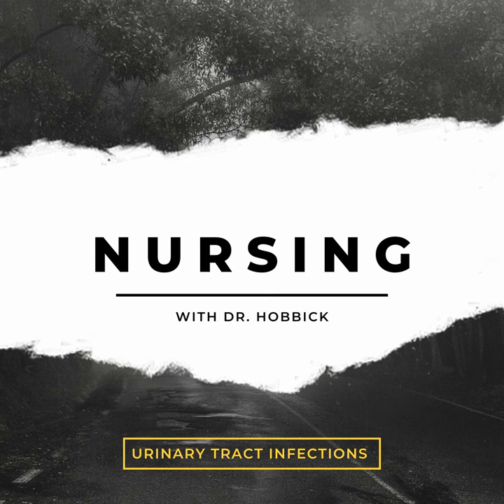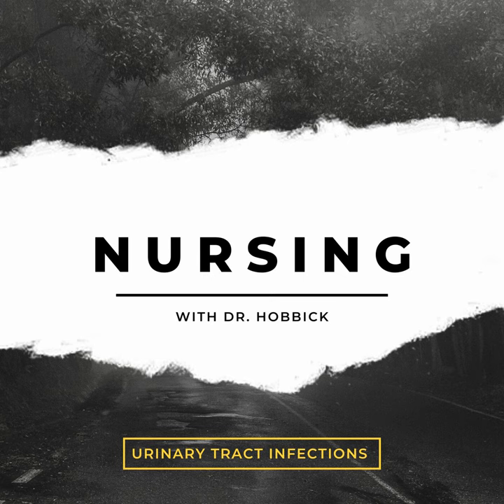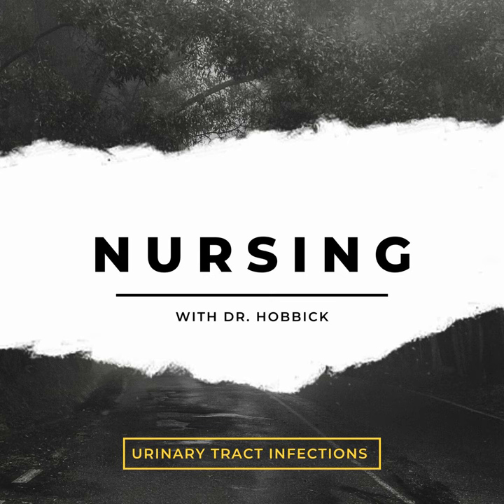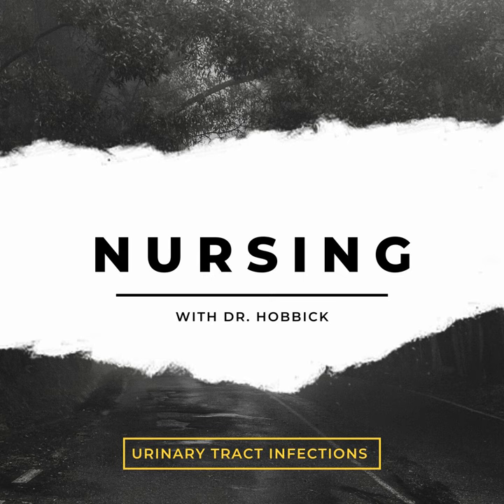Urinary Tract Infections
Did you know that everyday items like soap and chemicals can trigger urethritis and cystitis? This episode invites you on a comprehensive journey into the world of urinary tract infections (UTIs), urethritis, and cystitis. We begin by breaking down the differences between upper and lower UTIs and how they relate to acute and recurring UTIs. You'll also understand why bacteria from the bowel play a significant role in UTIs and how hospital-acquired infections often originate from urinary catheters.

The second part of our discussion centers on the preventive measures against UTIs and the right use of urinary catheters. We reference a handy tool by the American Nurses Association, guiding you on the proper use of catheters. Besides, we'll take a detour into home prevention methods and tackle controversial practices such as the consumption of cranberry juice. Finally, we reveal the diagnostic process for UTIs, including the potential use of a urinalysis or culture insensitivity test, CT scans, and cystoscopies for complicated cases. So, get ready to equip yourself with vital knowledge on this common health issue and how to combat it effectively.
Here is the link to the ANA CAUTI prevention Tool mentioned in this episode!